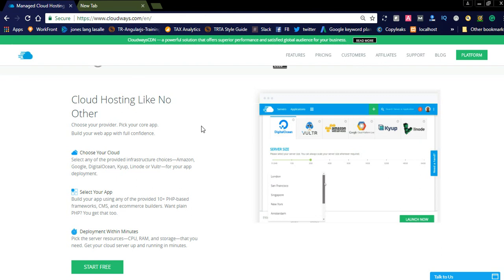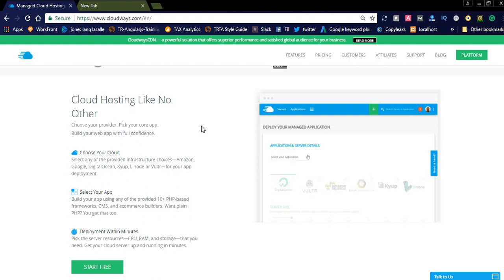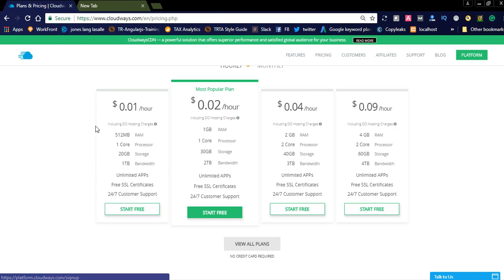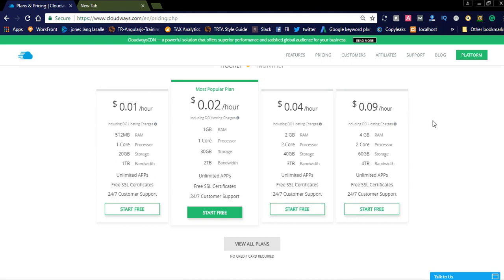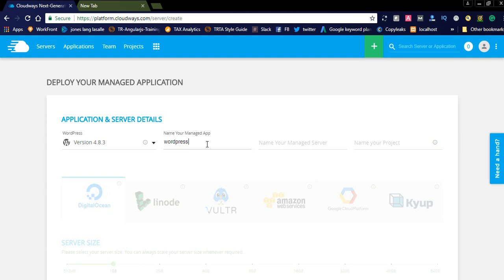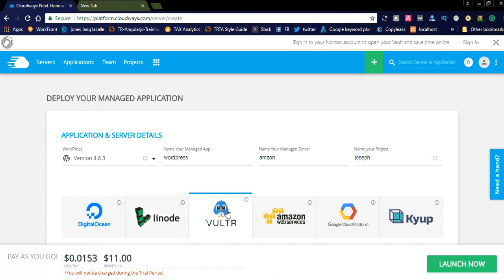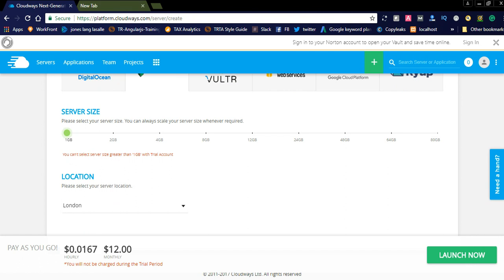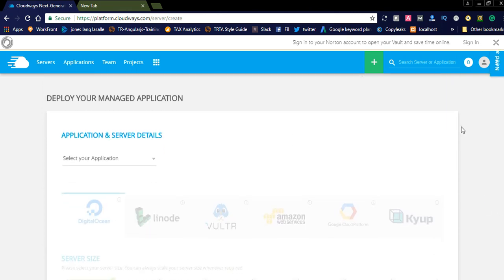How to migrate your website to cloudways web hosting platform